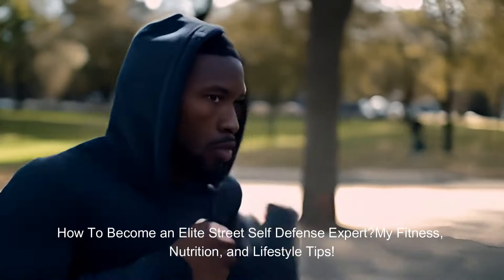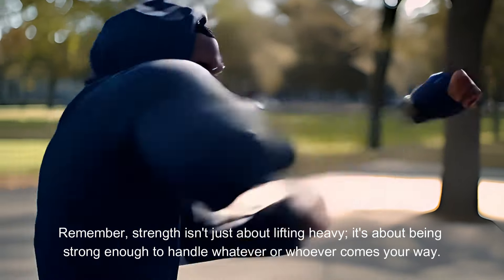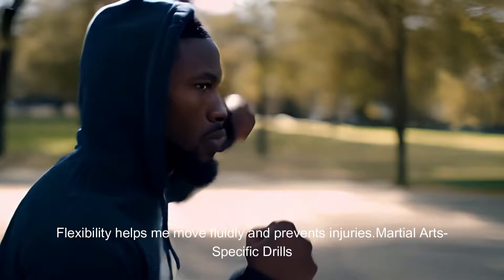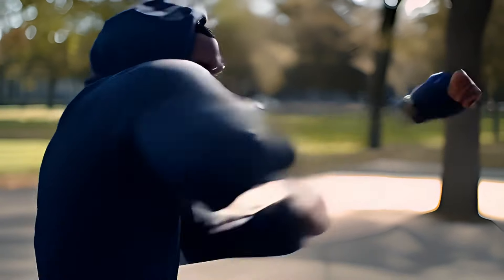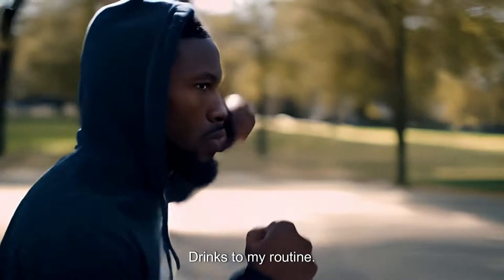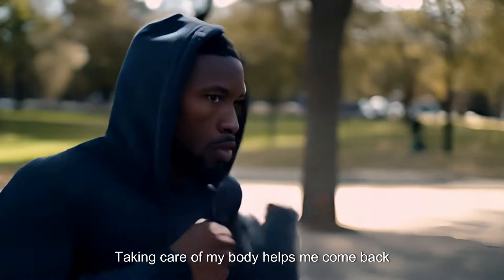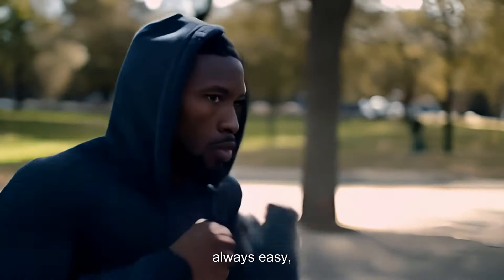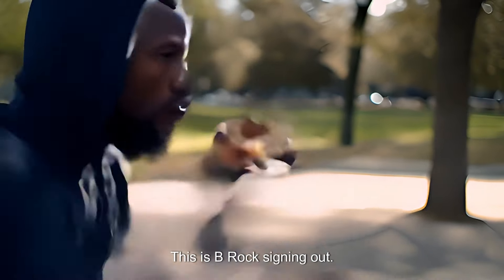My Self Defense Fitness, Nutrition & Lifestyle Routine l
This is my Self Defense Fitness, Nutrition & Lifestyle Routine. If you want to lose weight or get in shape you should do it too.